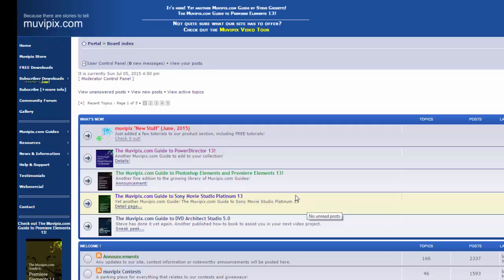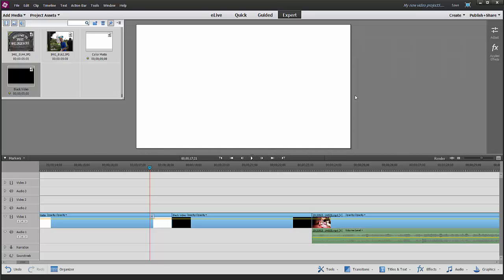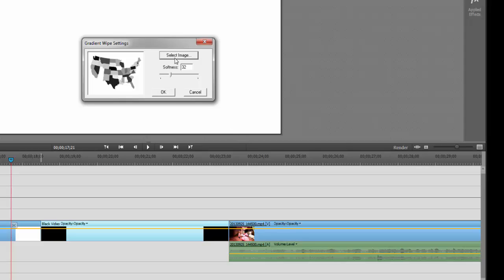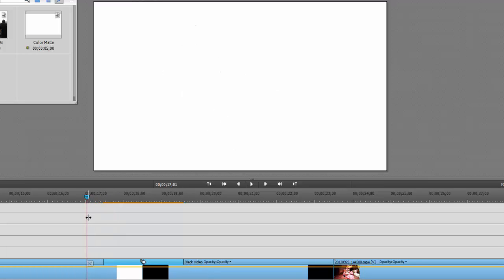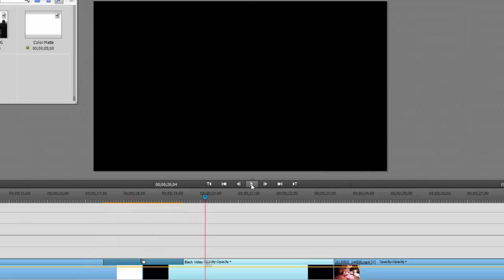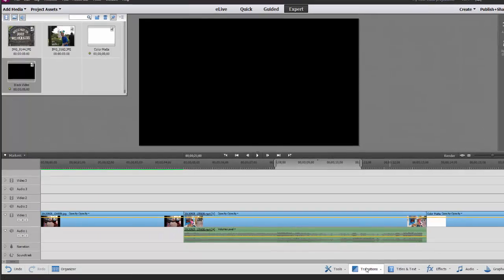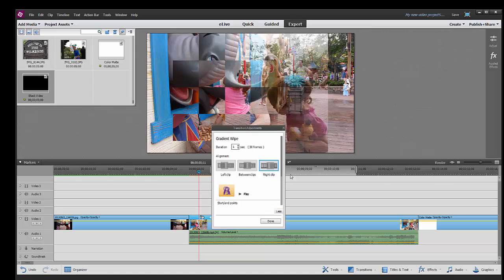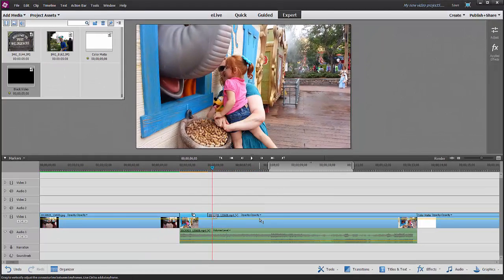Premiere Elements Gradient Wipe Transition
Create your own Premiere Elements Transitions using the Gradient Wipe.